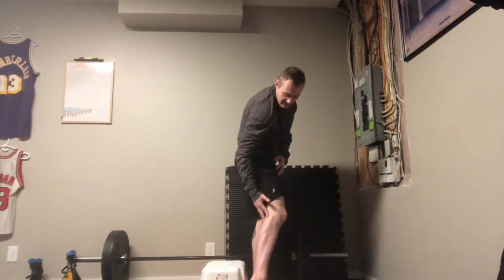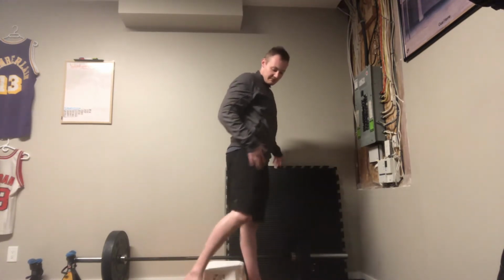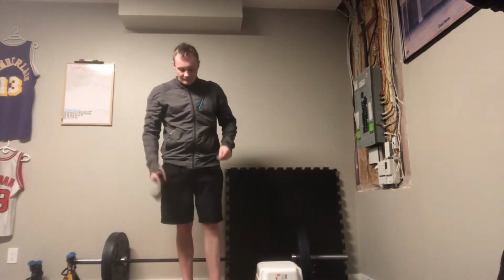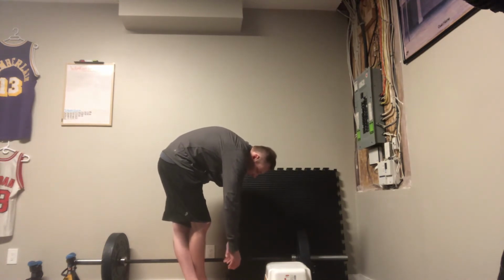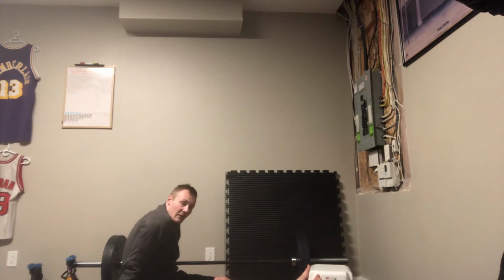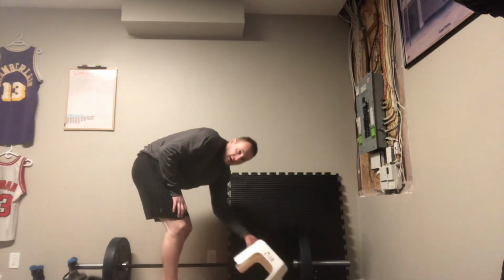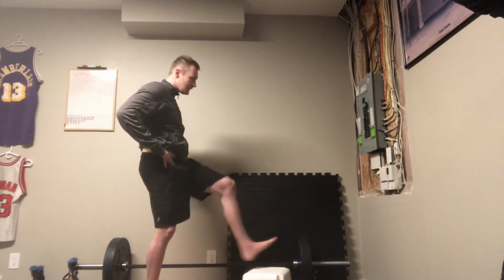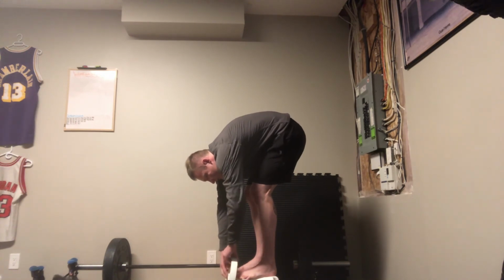Hamstring Stretches with the Leduc Beaumont Devon Primary Care Network Exercise Specialist.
Leduc Beaumont Devon Primary Care Network Exercise Specialist Adrien shows us hamstring stretches. A small stool or a step and a weight will be helpful for some of these stretches.

If you are new to physical activity, if you are returning to physical activity after injury or illness, or if you have a medical condition that might make physical activity difficult, please consult with your family doctor before starting a physical activity program. Adrien also suggests that if you are at risk of falls, please have someone present with you while you do the falls prevention exercises.